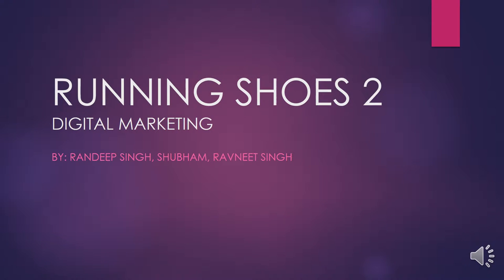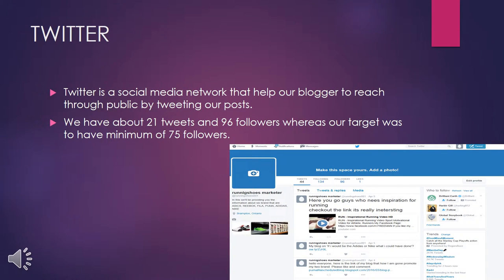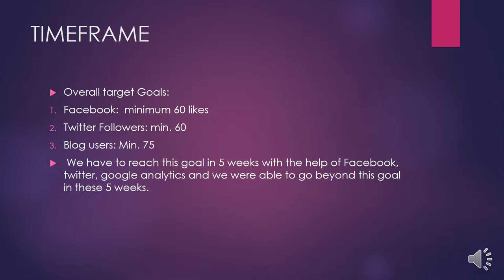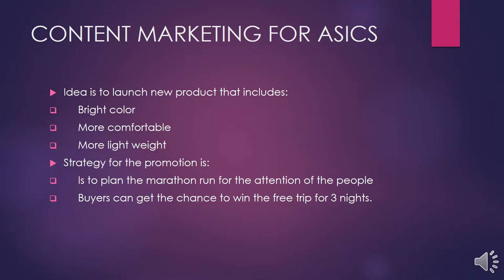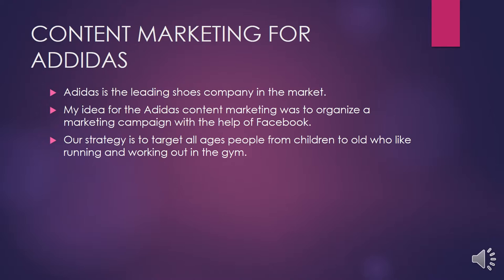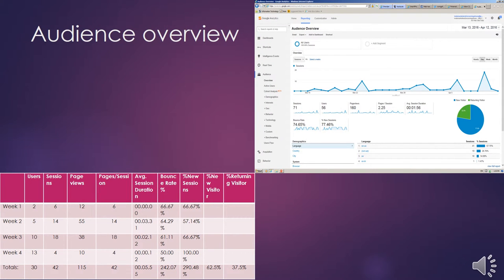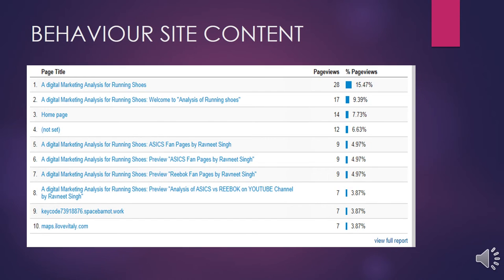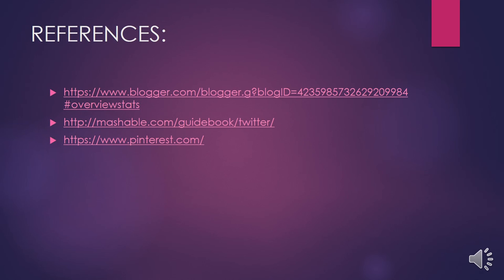RUNNING SHOES 22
here is the reflective analysis video of our project on running shoes.